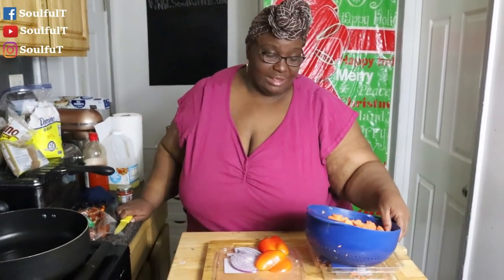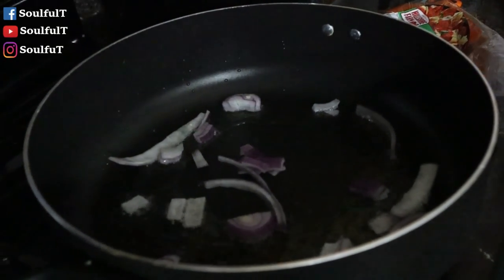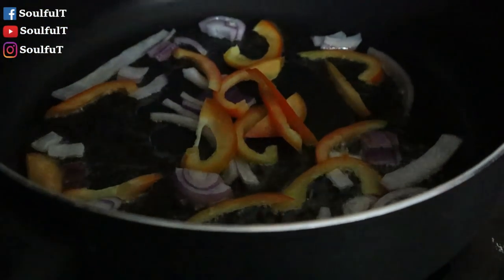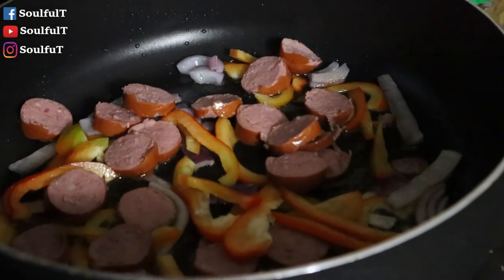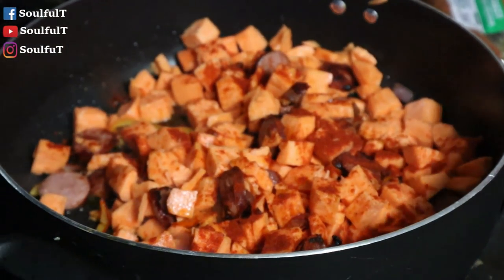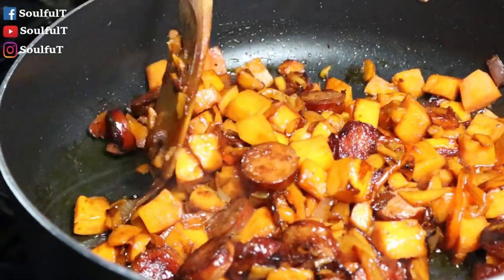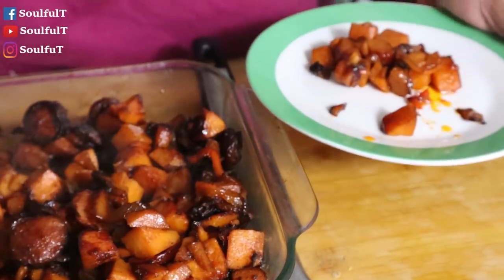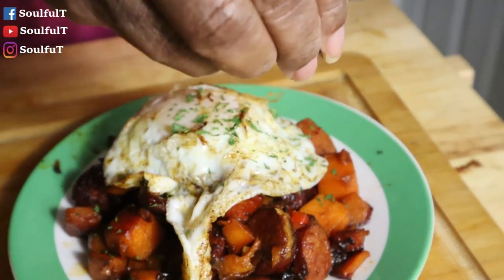How To Make Sweet Potato Hash